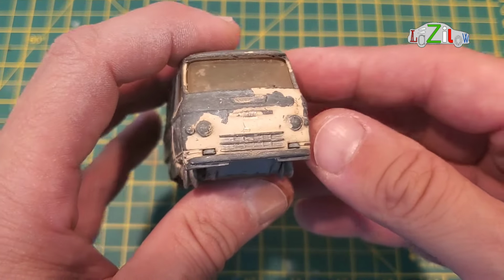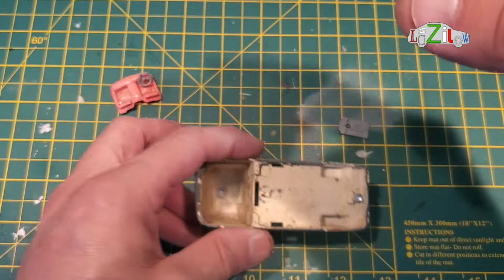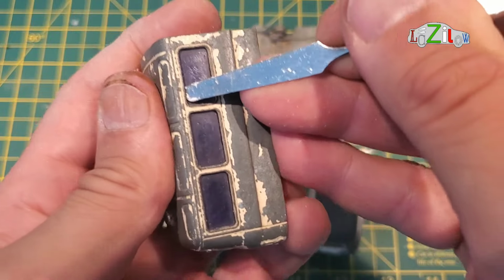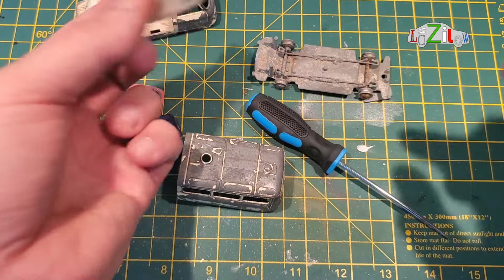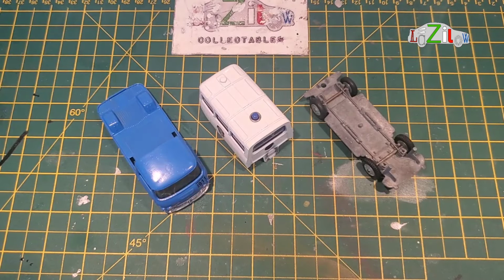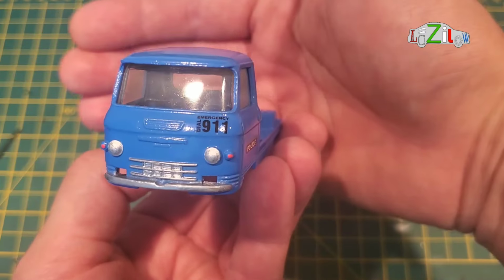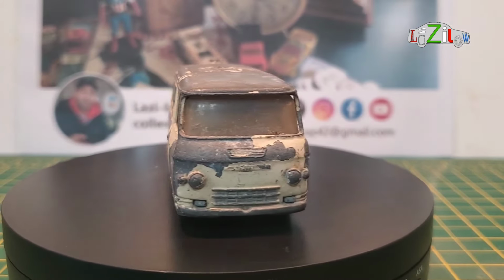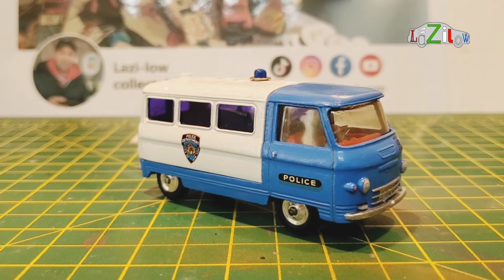Vintage Corgi toys Commer van diecast restoration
Vintage Corgi toys Commer van diecast restoration ,changing this van from an ambulance to something else.